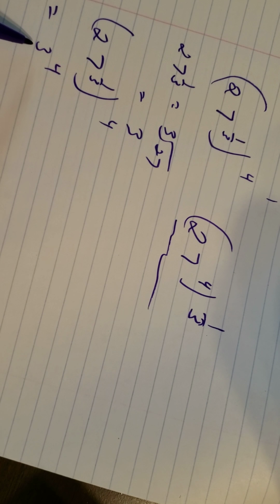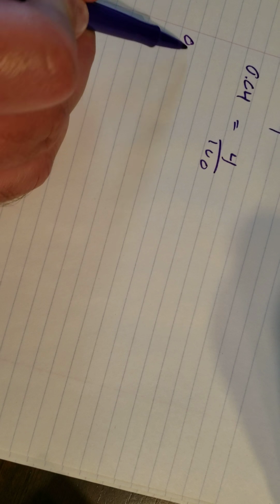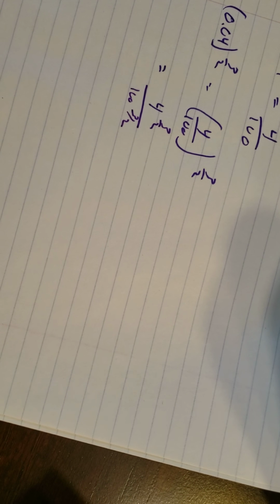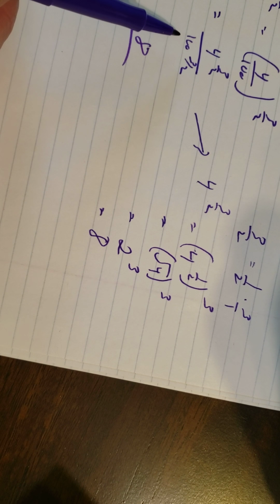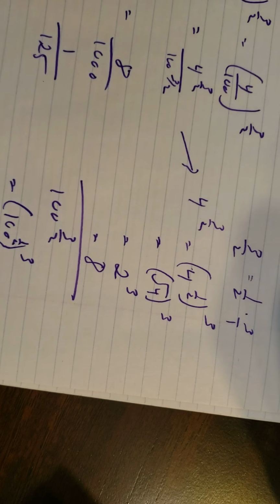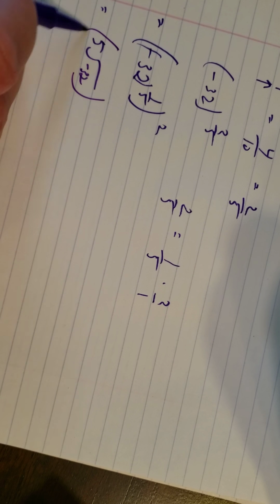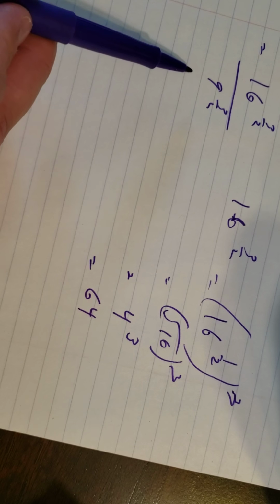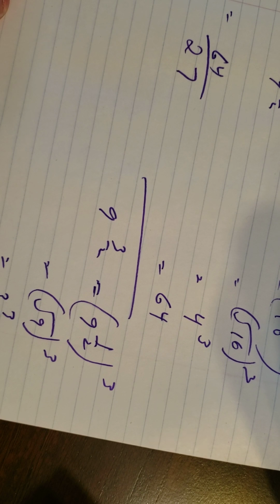1101B: 4.4 Fractional Exponents. Evaluating Powers (Example 3 in text)